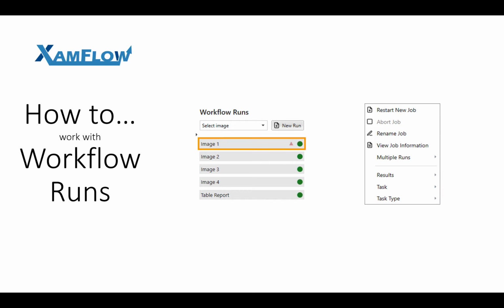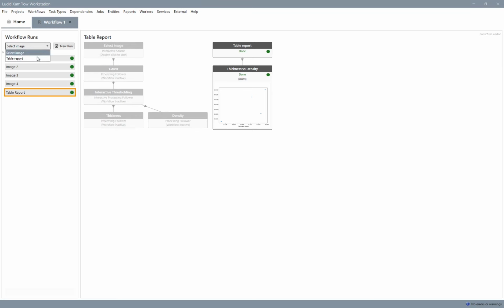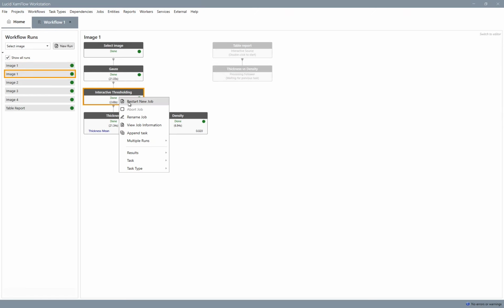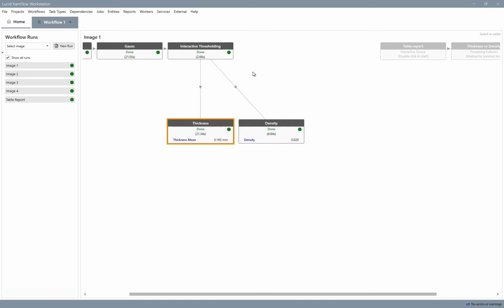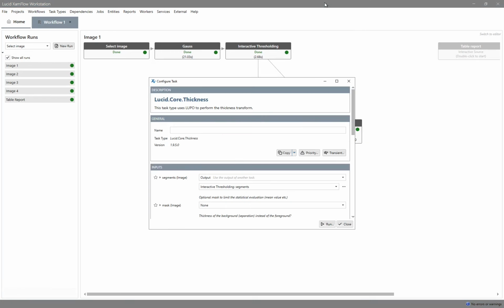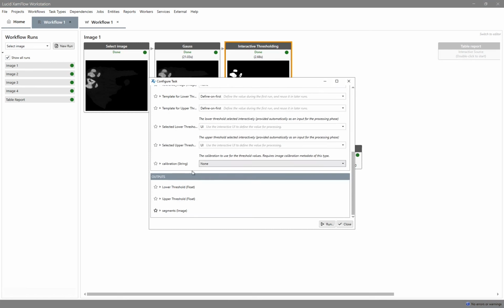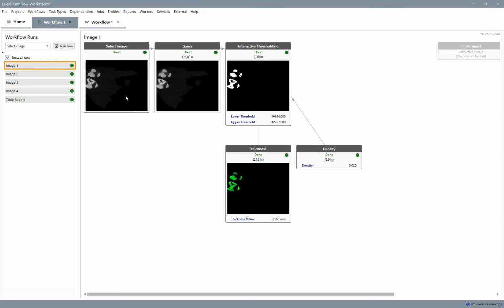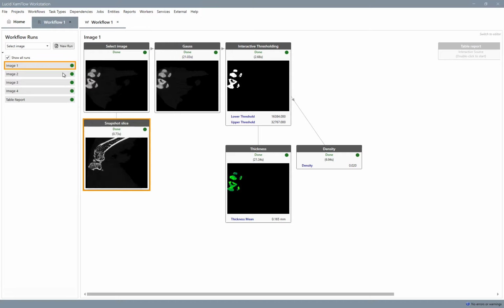How to work with Workflow Runs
00:00 Workflow Runs
00:26 Start new Run / Filtering Runs
01:00 Context menu / Copy Run
01:10 Obsolete / Delete Run
01:21 Rearrange / Panning / Zooming
01:42 Double-click / Open Job
02:06 Configure Task Dialog
02:24 Favorites / Starring / Previews
02:40 Switch to Editor / Switch to Runs
03:12 Restart / Abort Job / Append Task